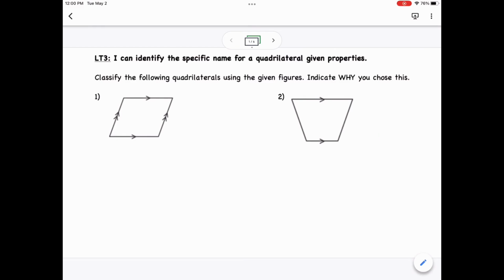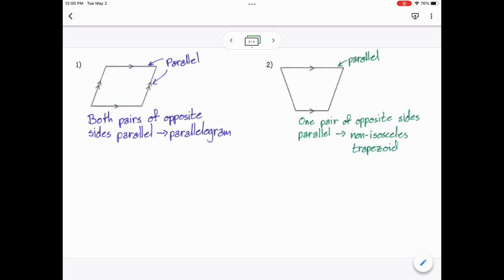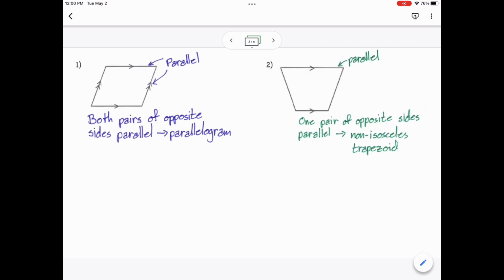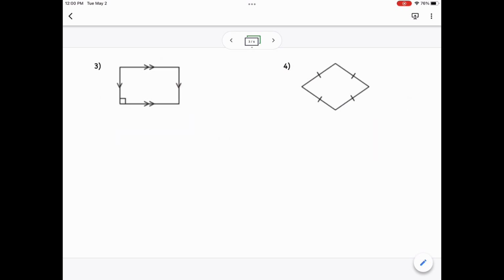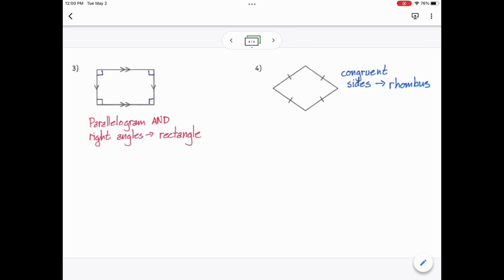U10 P2 LT3 Identifying Quadrilaterals